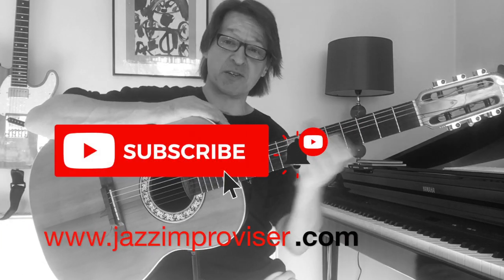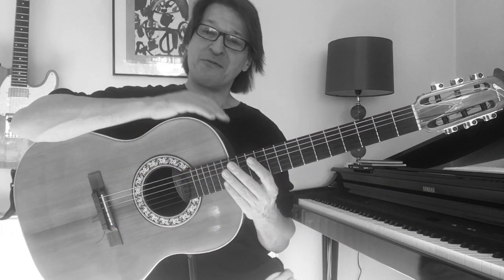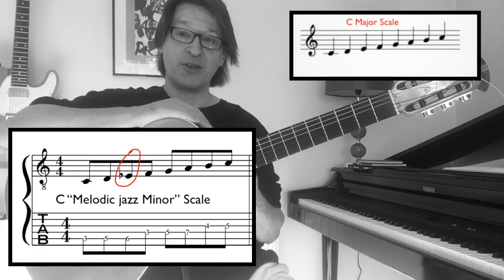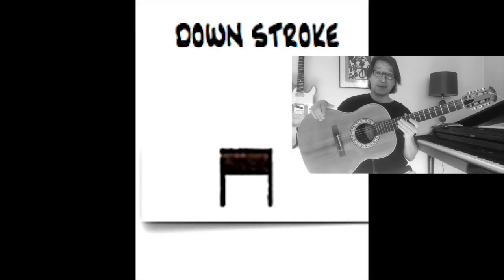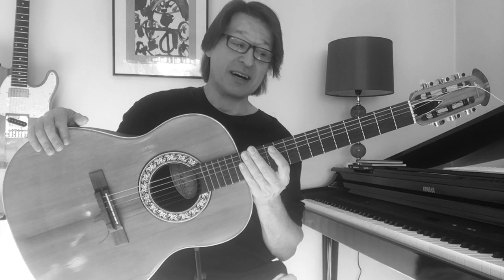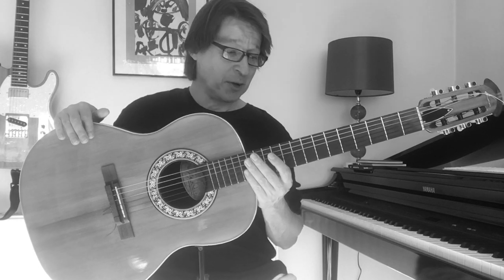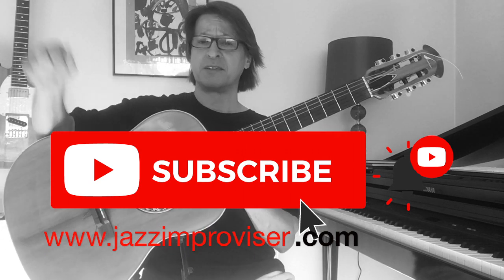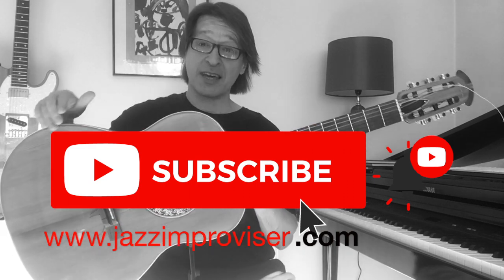3 John Mclaughlin "Melodic Minor" Licks/Lesson/Tab-Alternate Picking Jazz Fusion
3 John Mclaughlin "Melodic Minor/jazz Minor " Scale Guitar Licks/Lesson/Tab. Alternate picking guitar technique starting on a Downstroke. Acoustic alternate picking jazz fusion guitar jazz minor style plectrum technique. For improvisation and composition in jazz fusion music. How to alternate pick the melodic minor jazz minor scale on guitar.

Jazz Fusion Guitar Techniques and Music Theory Lessons for jazz Improvisation and musical Composition for all musical instruments. This channel teaches music lessons and how to learn musical theory and apply it to all musical instruments